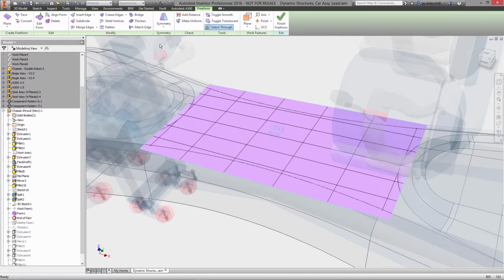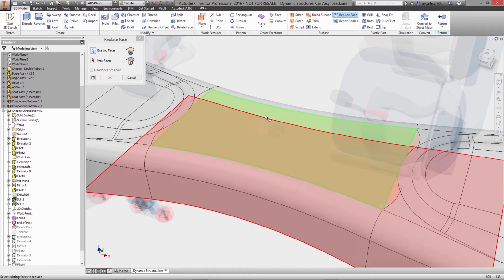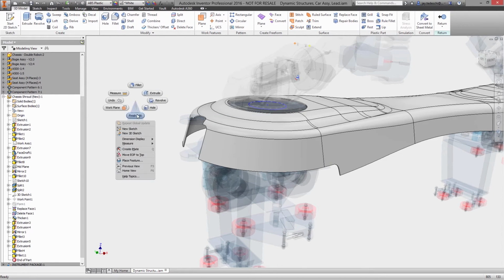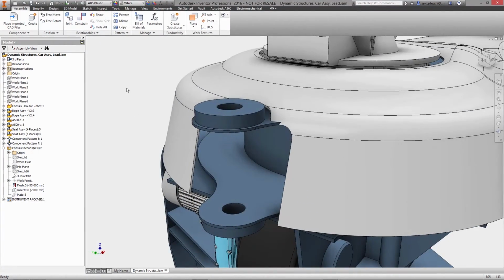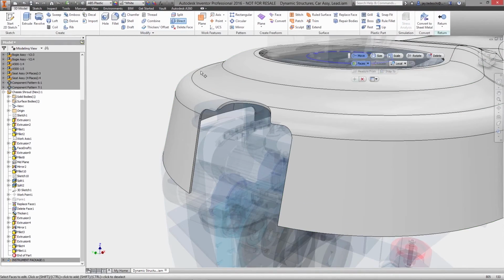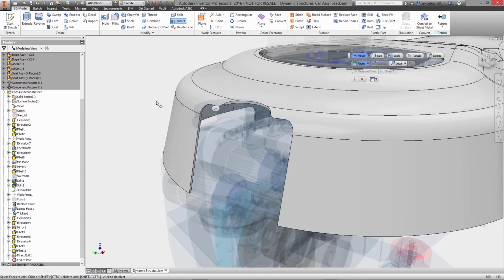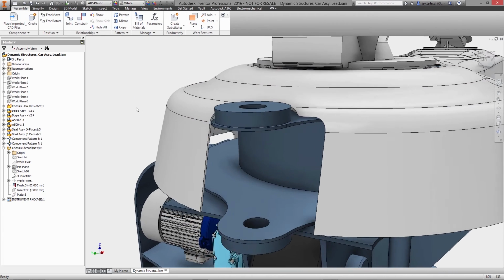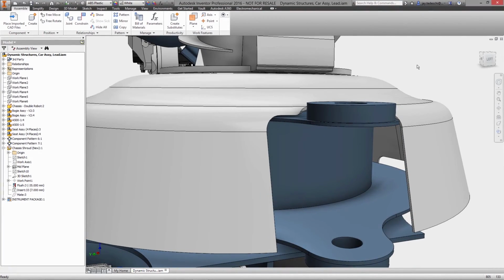Autodesk Inventor Flexible Modeling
If all you have is a hammer, everything looks like a nail. While the power of parametric modeling is undeniable – there will always be situations when alternative approaches are not just more efficient, but necessary to design your product. That’s why we made Autodesk Inventor flexible allowing you to choose the best modeling technique for the task. Inventor includes multiple modeling modes – freeform, parametric, and direct modeling. Without the need for plug ins, or add-ons, or third-party import / export.